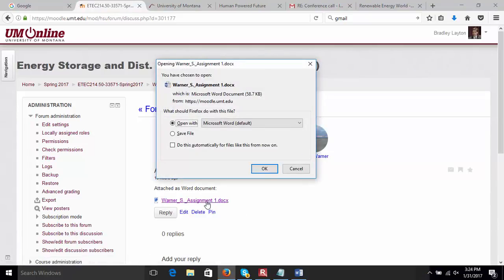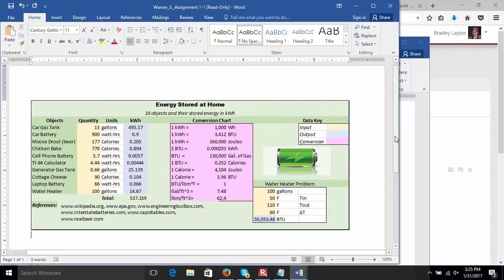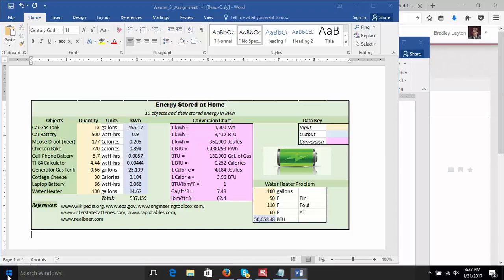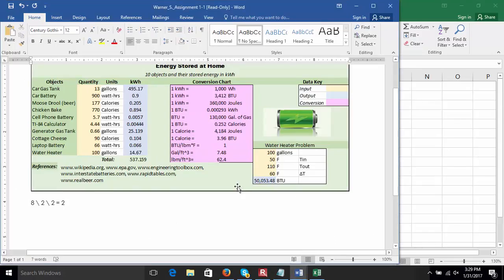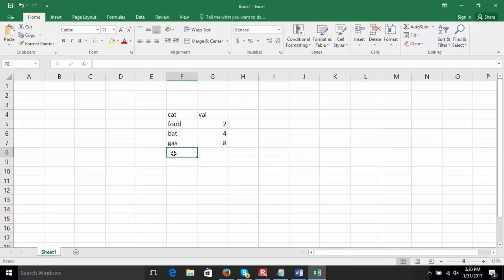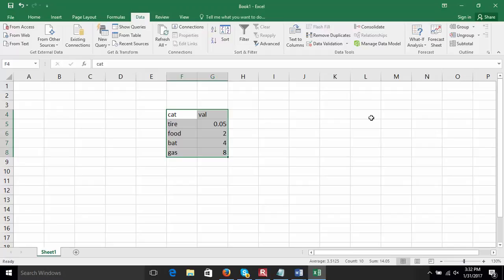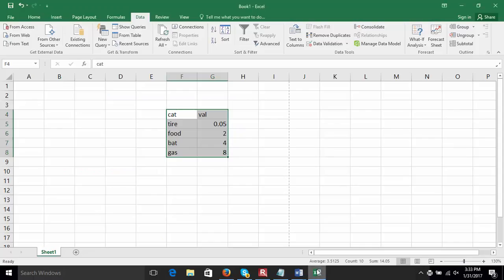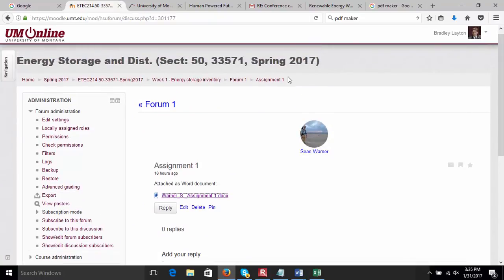ETEC_214_Lecture_02_01_Week_1_review